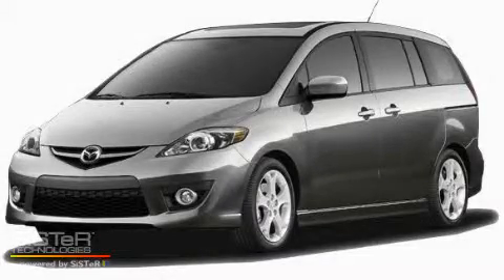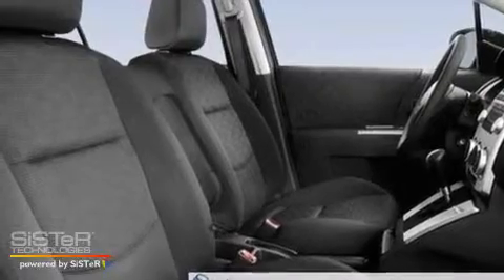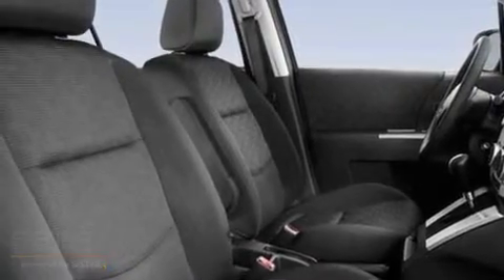2010 Mazda MAZDA5 Austin TX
Year: 2010
 Make: Mazda
 Model: MAZDA5
 Engine: Gas I4 2.3L/138
 Trans.: Automatic
 Exterior: Galaxy Gray Mica

 STOCK: G1538

 2010 Mazda MAZDA5 Georgetown TX